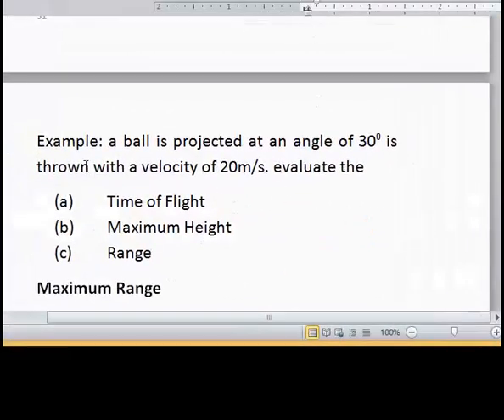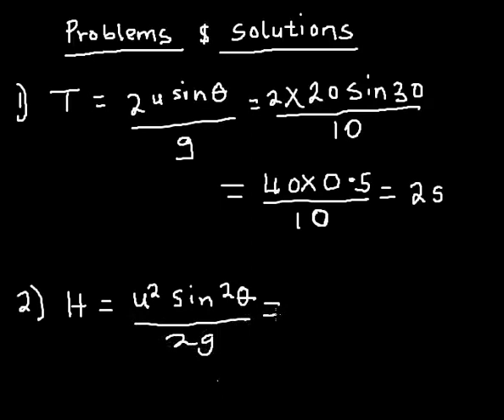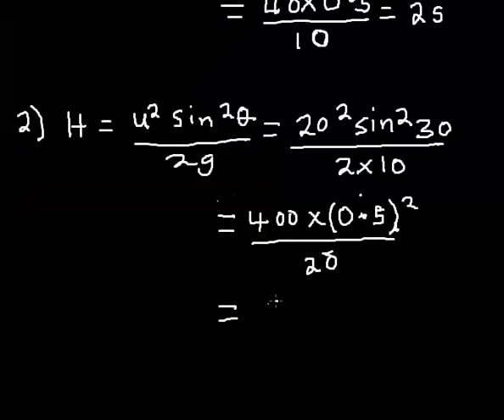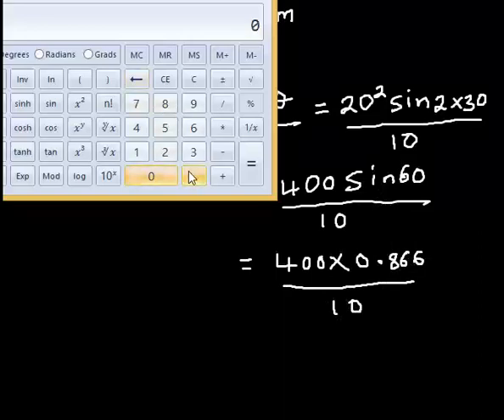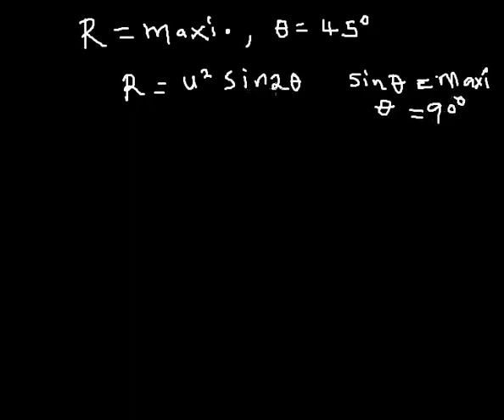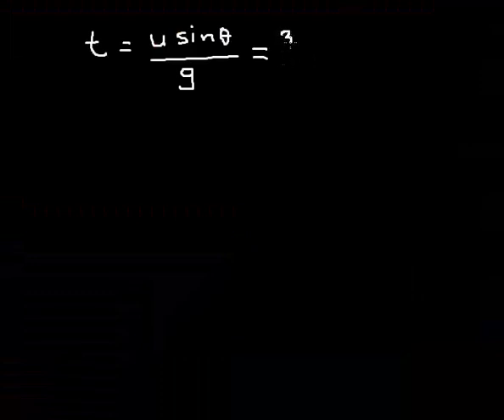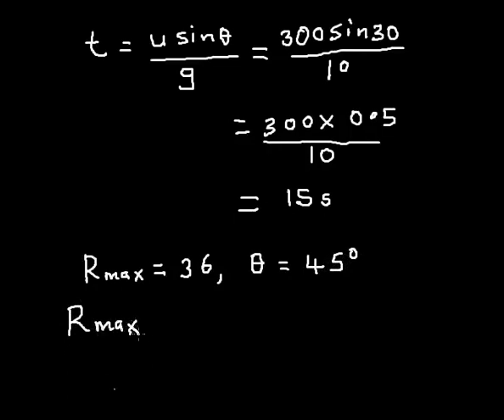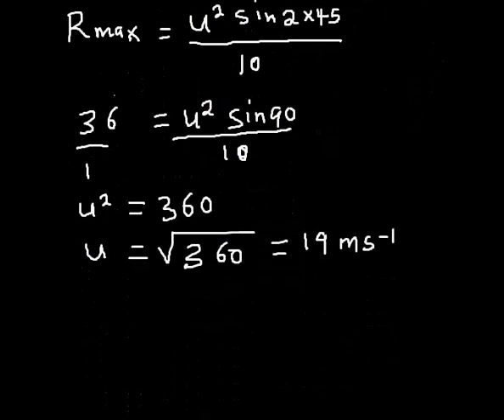Projectile formula & Examples